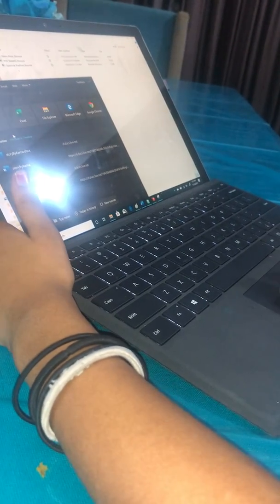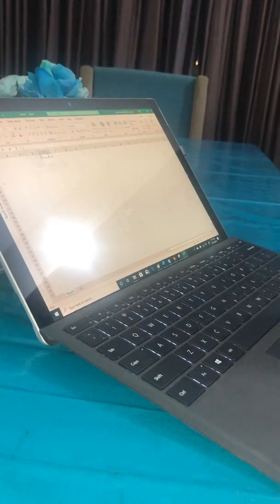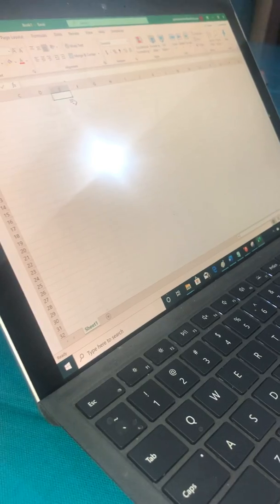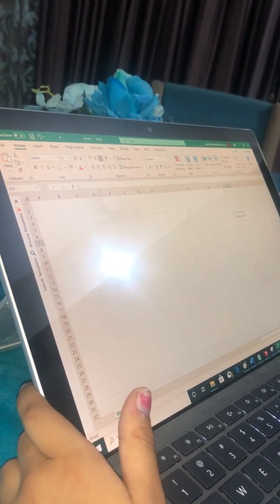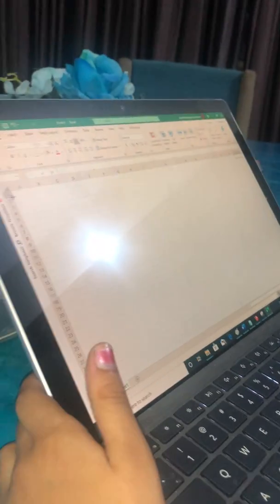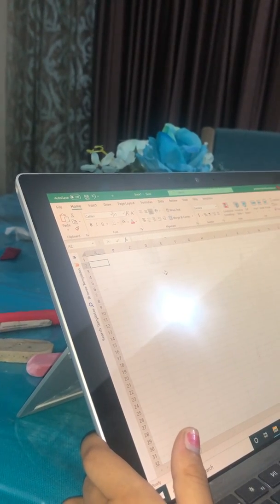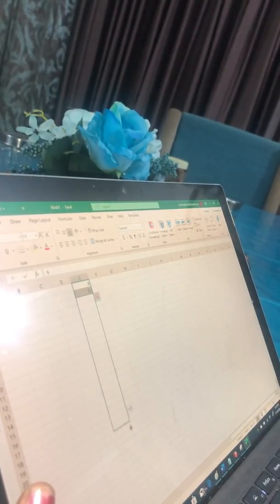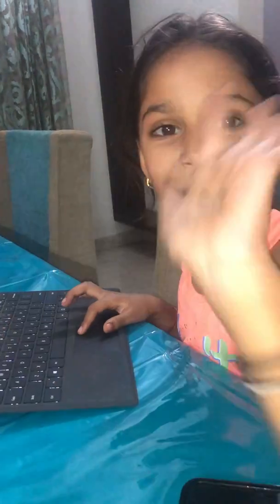November 19, 2019